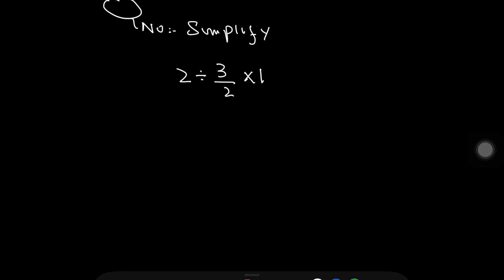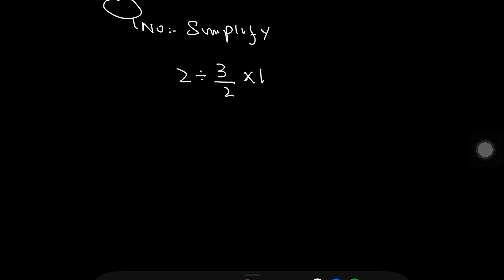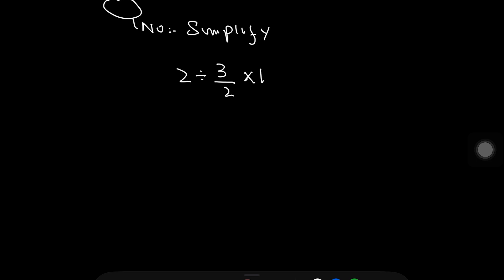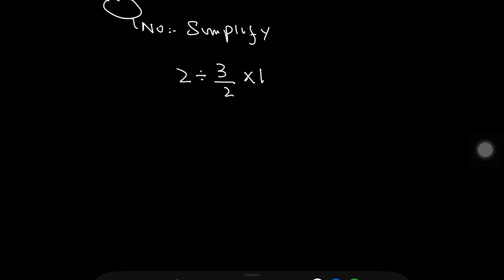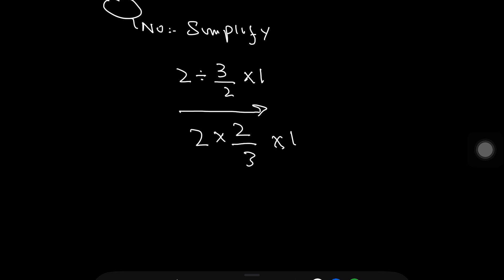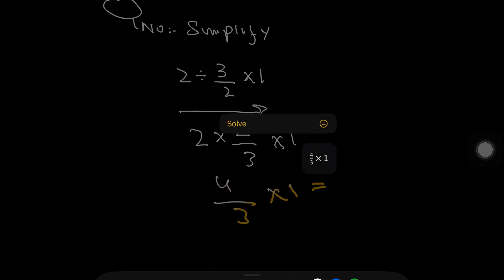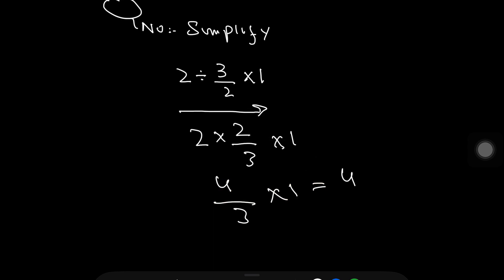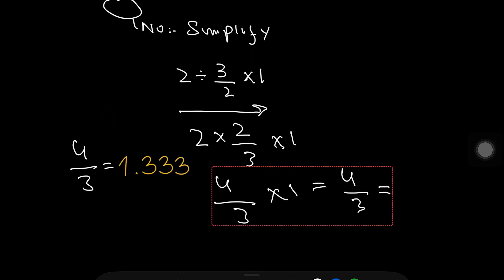Don't Be Confuse, This Video Is For You! | Easy Solution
"Get clarity on the order of operations! This video provides an easy solution to simplify math problems using PEMDAS. Say goodbye to confusion and hello to math confidence.

 Watch now and master the order of operations! .